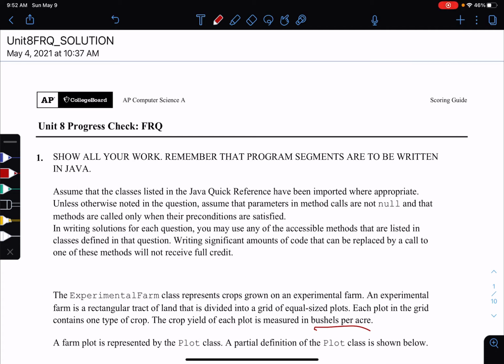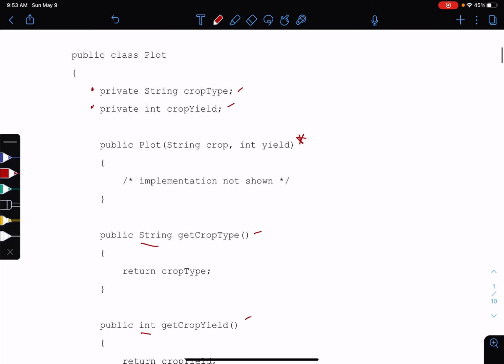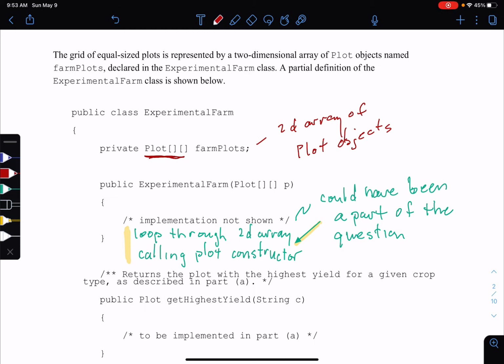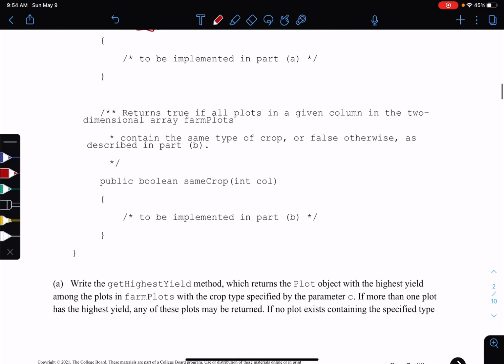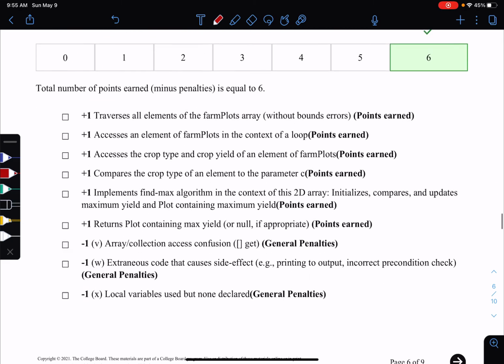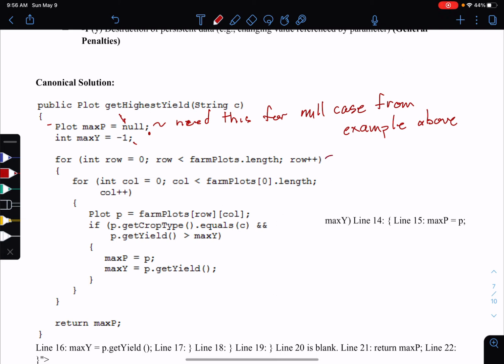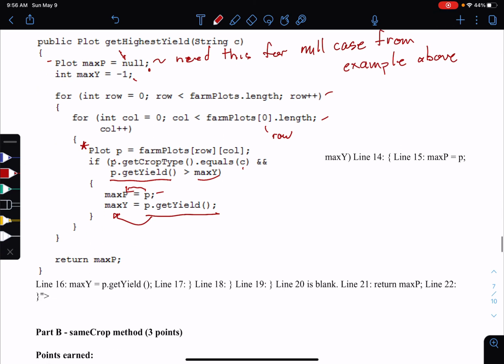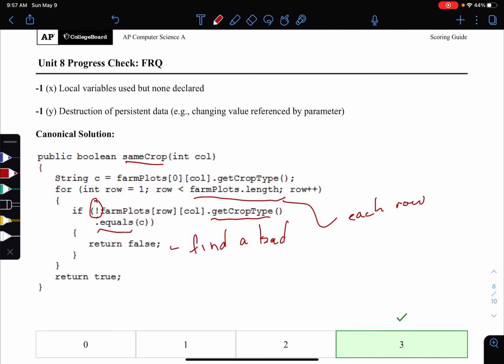Unit8FRQ Solution Explained